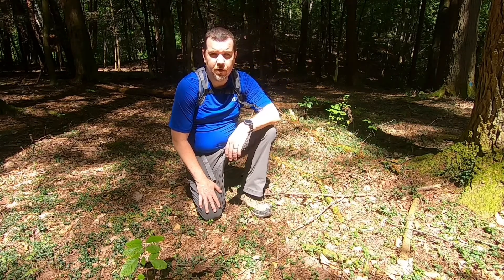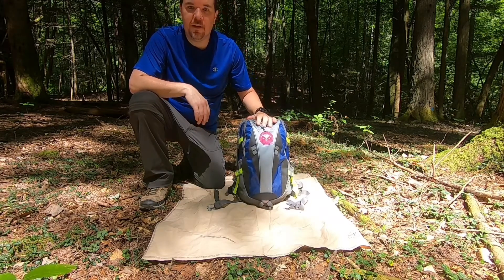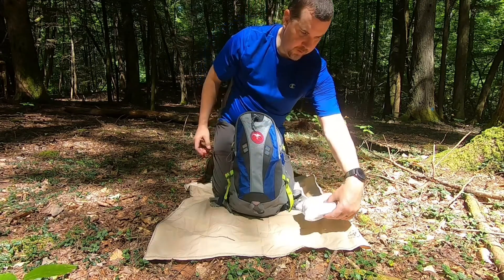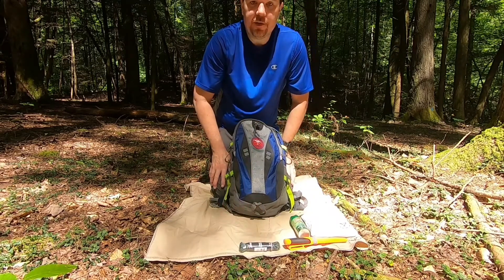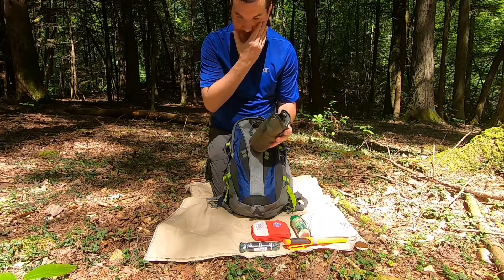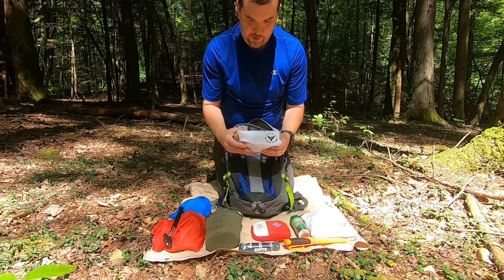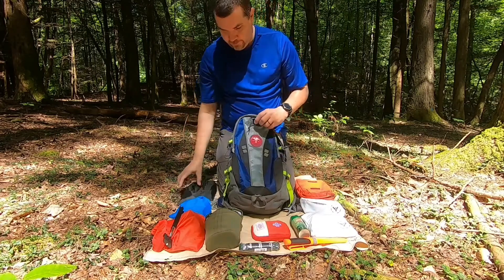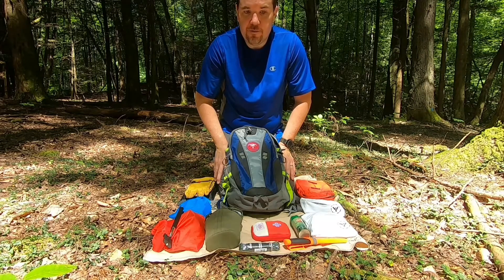Gear I Carried in my Day Pack on the Knobby Rock Loop Trail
See what gear I carried in my day pack on my Knobby Rock Loop hike. We'll unload the items in my bag and talk briefly about each one. Be sure to watch the "Hiking Knobby Rock 100 Subscriber Special" to see the hike and the beauty of this trail and the views it offers.

Sawyer Mini
Off Deep Woods Dry
550 Paracord
First Aid Kit
Stainless Steel Military Canteen
Stainless Steel Military Canteen Lid
Outdoor Products 3 pack Dry Sacks
Ripstop Nylon Poncho
Leather craft Split Cowhide Gloves
Video shot with the GoPro Hero 7 Black in 1080p
GoPro Camera Accessories Kit I use
Samsung Galaxy S8 Active
Editing software used is the Action Director app:
used on a Samsung Galaxy Tab A

Send any fan mail to:
Manns Adventures